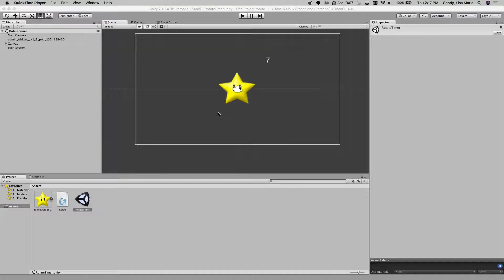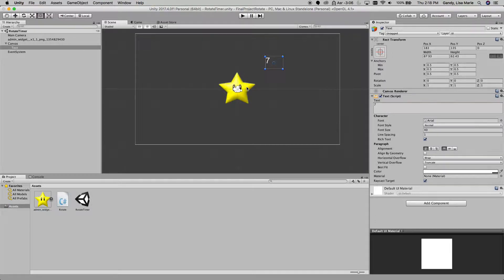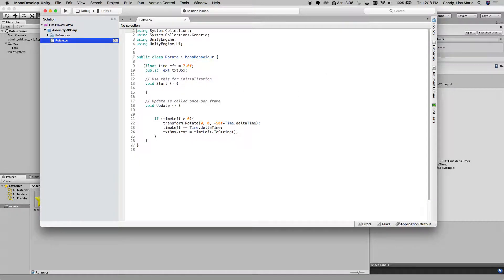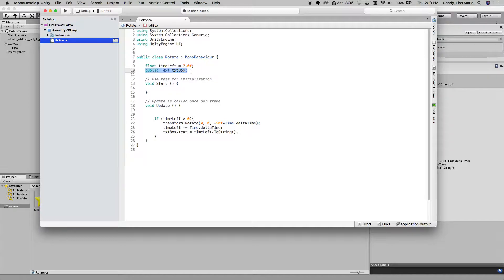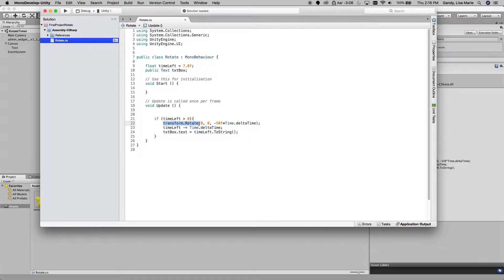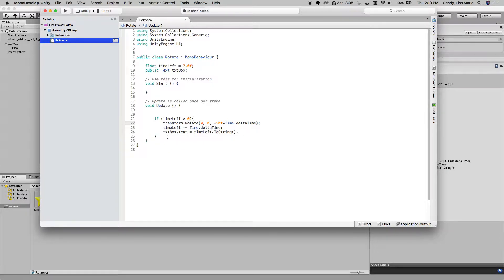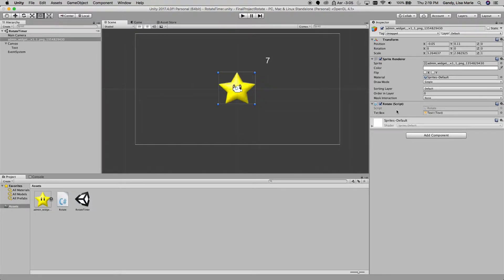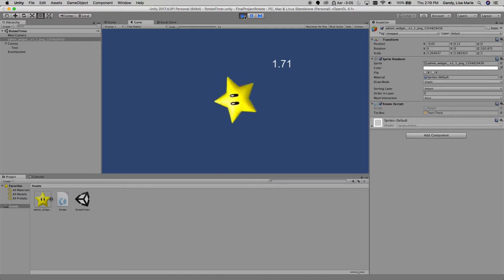Unity 2D Stop a rotation after a certain amount of time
Rotate a star for 7 seconds then stop in Unity